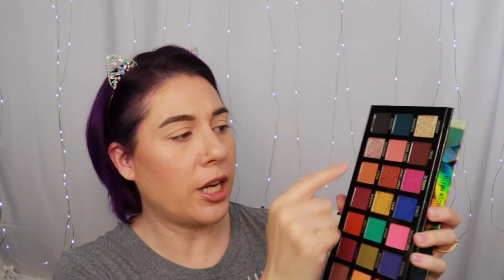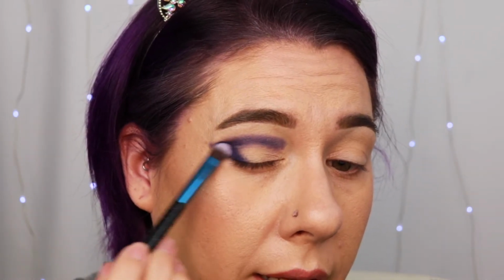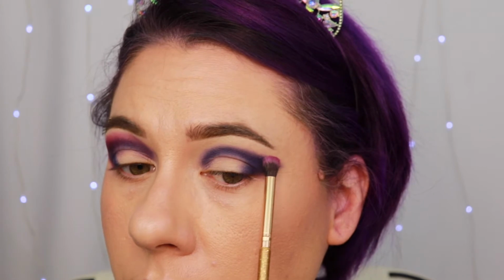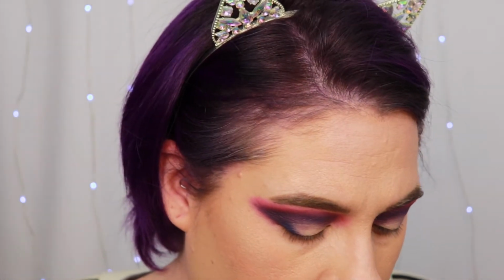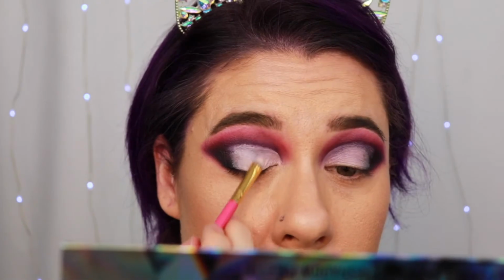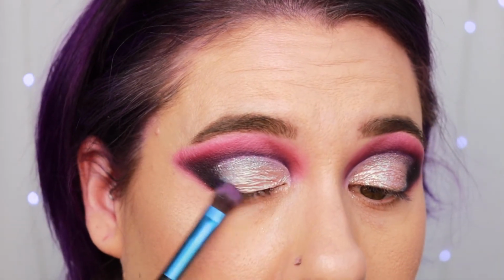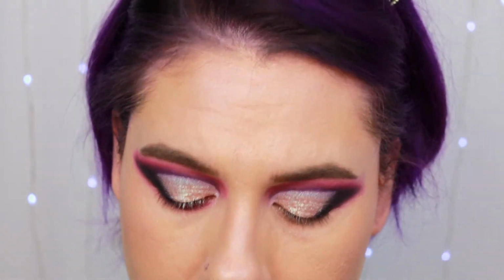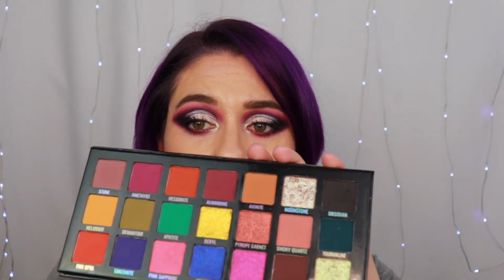Sample Beauty 1st Impression | The Prodigy Palette | Jewel Toned Edition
Hey Friends!  Sorry I was so out of sorts in this one.  I forgot to mention that I am actually really happy with how the look turned out.  What are your thoughts on this palette?
Eyes:
Winky Lux Brow Pencil
Sample Beauty The Prodigy Palette Jewel Toned Edition
Urban Decay 24/7 Glide on Eye Pencil in Love Drug
Lilly Lashes Triple X Mascarra
Face:
CoTZ Face Prime and Protect
Urban Decay One And Done in Light
Too Faced Born This Way Concealer in Swan and Pearl
Anastasia Beverly Hills Contour Stick in Mink
Anastasia Beverly Hills Setting Powder in Vanilla
Colour Pop Super Shock Highlighter in Lunch Money
Pretty Vulgar Make Them Blush in Hush Blush
Revolution Pro Skin Finish in Luminescence
Lips:
Bodyography Lip Pencil in Rosewood
KVD Studded Kiss Lipstick in Home Girl